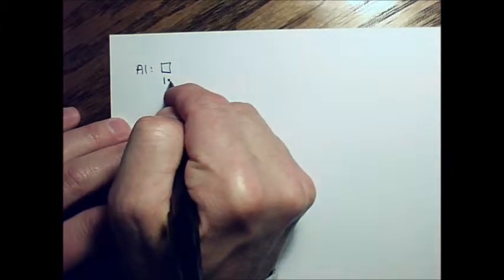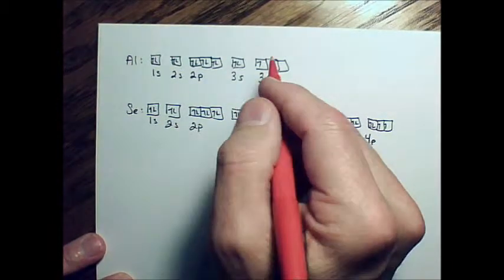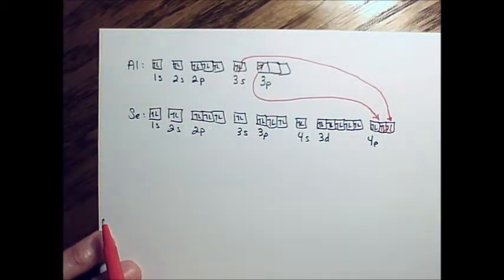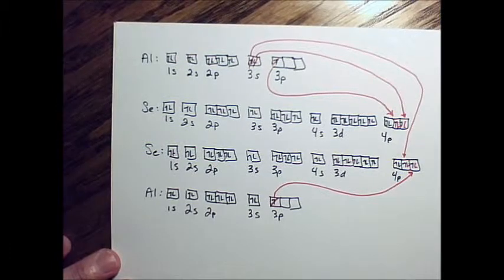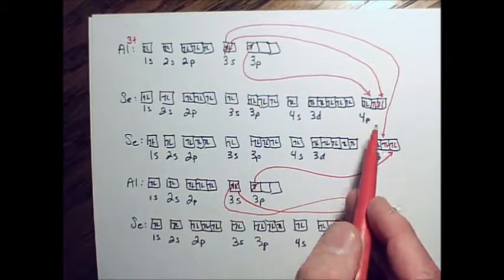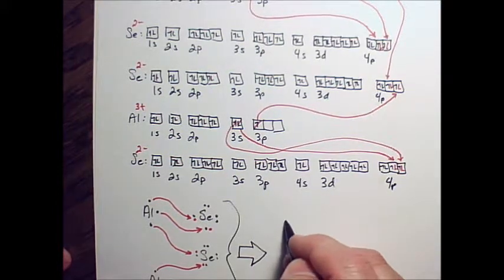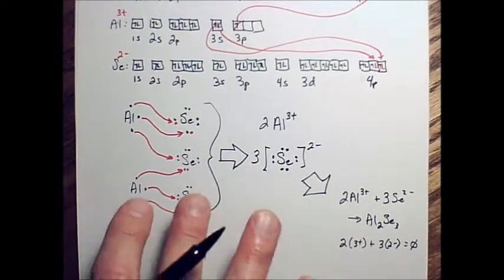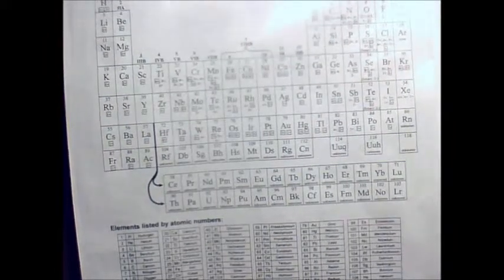Unit3_Balancing_Formulas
Explaining how to balance a chemical formula.